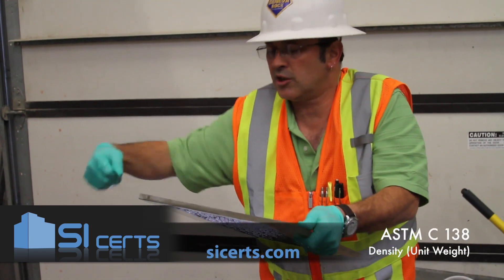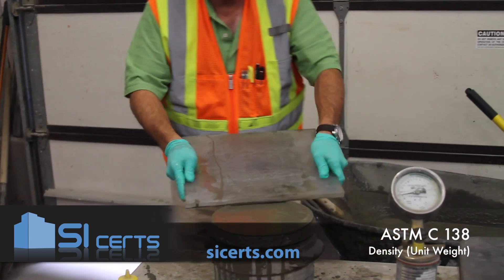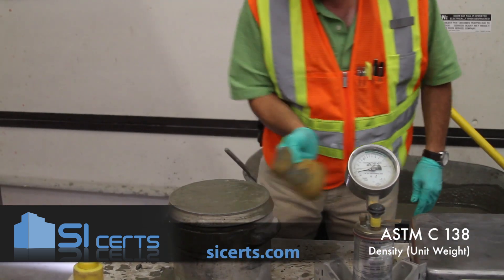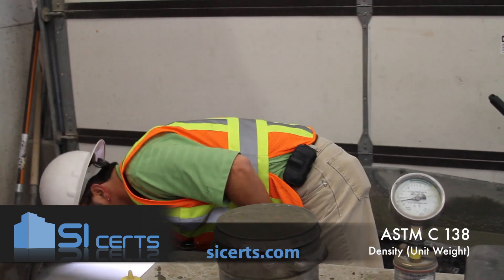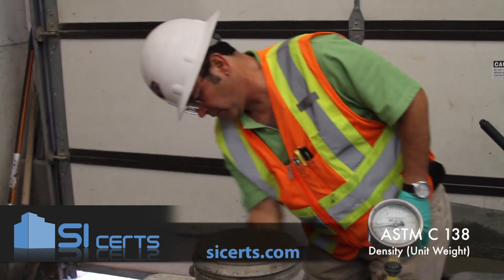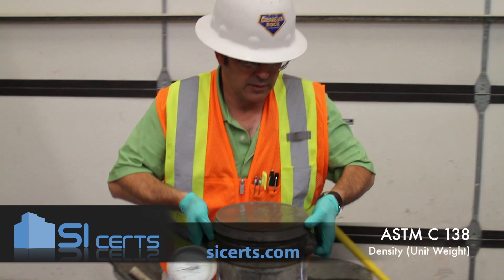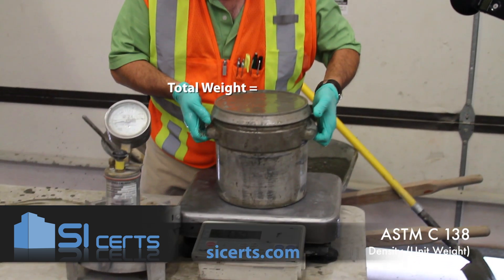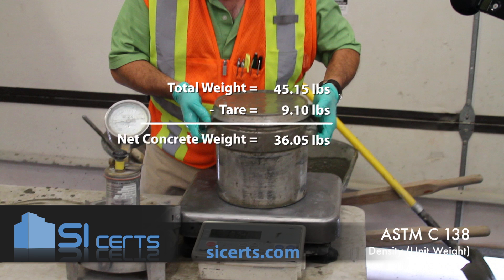ASTM C138 - ACI Unit Weight of Concrete Test (Newer Version Available, Click Top Right Corner)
* Density *

To figure out the density, you are filling up a container with concrete. This container must have a known volume (4), minimum .20 cubic feet. First weigh the empty container (1) and record that value to the nearest tenth (.1) of a pound. After performing the proper procedures for filling the container (i.e. filling it in three lifts, mallet blows, rodding, striking off with strike-off plate), follow these steps:

* Density Calculation Steps *

Weigh the container with the concrete (2) - record value to nearest tenth of a pound
Subtract the empty container weight from the full container weight (2) - (1) = weight of concrete (3)
Divide the weight of concrete by the known volume (3) / (4) = density, or fresh unit weight
There’s a few unique procedures listed in the ASTM C138 to remember:

* Slump *

If less than 1": Must use vibrator capable of at least 9,000 vibrations per minute
If between 1" and 3": use vibrator or tamping rod
If greater than 3" = Can’t use vibrator, only use tamping rod
If using vibrator, fill and vibrate measure in two equal layers, not three
Insert vibrator at three different points for each layer approx. 3 inches into the underlying layer
Mallet mass must be 1.25 +- .5 lb for containers .5 cu.ft. or smaller
Mallet mass 2.25 +- .5 lb for containers larger than .5 cu.ft.
Use strike-off plate, not bar
Metal strike-off plate dimensions - 1/4" thick
Glass or acrylic plate dimensions - 1/2" thick

* Yield *

Yield is used to determine if the concrete supplier has delivered the amount of concrete ordered.

For example, if the contractor orders 7 yards and the concrete pour comes short of filling the structure, a yield test can be performed to determine if 7 yards were actually delivered. To calculate yield, follow these simple steps. Note that you must calculate density prior to calculating yield.

You will take the total mass of all materials batched (aggregate, water, cement–this figure will be given to you on the test) to begin. The total mass of the materials is the total weight.

a. The yield per batch cu.ft.Total weight / fresh unit weight = yield per batch in feet

b. The yield per batch in cu.yds.Total weight / (fresh unit weight x 27) = yield per batch in yards

c. The yield in cu.m.Yield per batch in cu.yards x .764 = yield in cu.meters (1 cu. yd. = .764 cu. meters. This will not be on the test.)

d. The yield per cubic yard in cu.ft./cu.yd.Yield per batch [result from (a)] / cu.yds delivered = yield per cu.yd. in cu.ft./cu.yd.

RELATIVE YIELD is the ratio of the actual volume of concrete obtained to the volume as designed for the batch. It is understood as a 1:1 ratio. If the relative yield calculates out to 1.00 or greater, then the yards delivered is equal to or greater than what was ordered. If it calculates to less than 1.00, then the yards delivered is less than what was ordered.

RELATIVE YIELD = yield per batch in yards (b) / cu. yds. delivered

* Air Content Calculation *

Air content can be calculated in the event that your air meter does not work properly. In order to calculate this, you must have the theoretical density. This information can be obtained from the concrete supplier, who has this information on the mix design for the mix you are working with. Again, you will need your results from the fresh unit weight.

THEORETICAL DENSITY = actual density (fresh unit weight) / theoretical x 100 = calculated air content

Since the theoretical density from the lab has no air, you are comparing that laboratory weight to the fresh weight which contains air. The air in the fresh weight sample makes it lighter than the theoretical.

The formula above allows you to subtract the fresh from the theoretical and come up with a calculated percentage of air content without performing an actual test. For the ACI test, all that is necessary is to be able to recognize the order of the formula written above.

Want to pass a special inspection exam? Enroll in an online ICC course today: